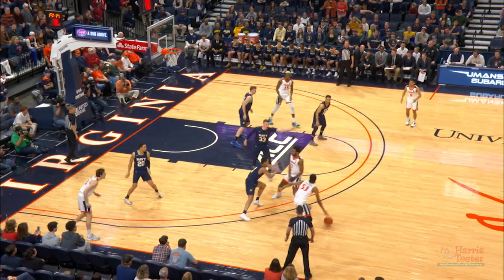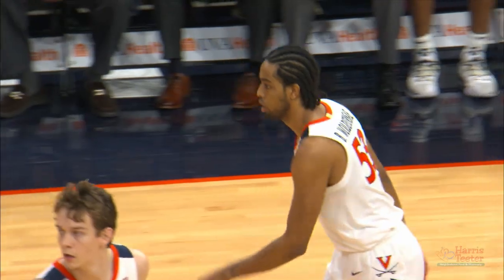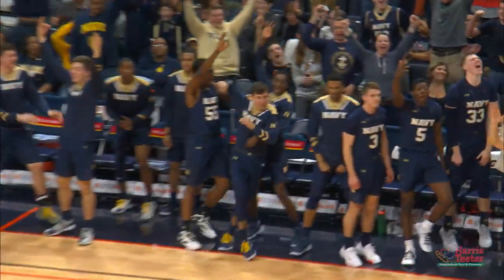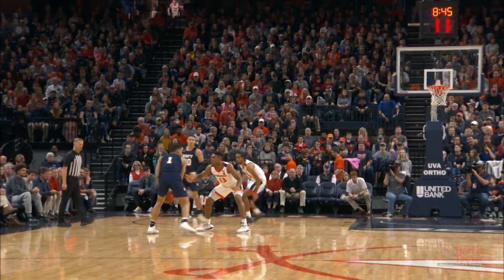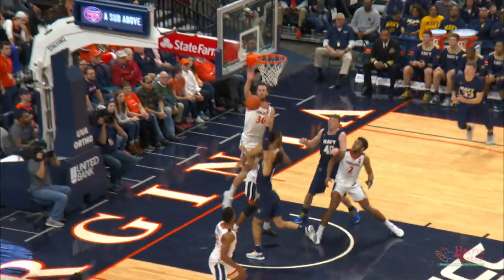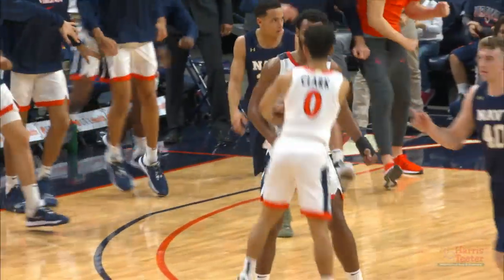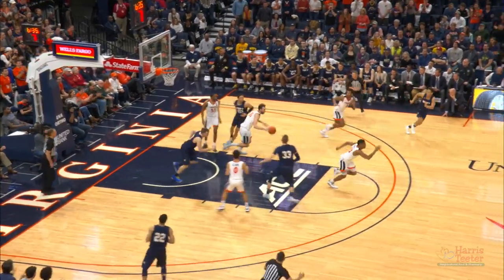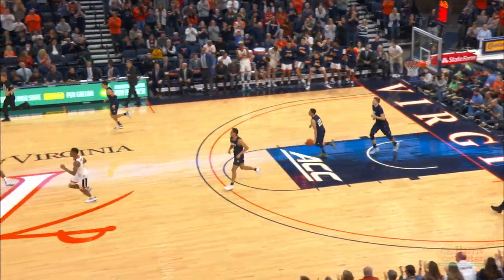MEN'S BASKETBALL: Navy Highlights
Virginia pushes past Navy 65-56